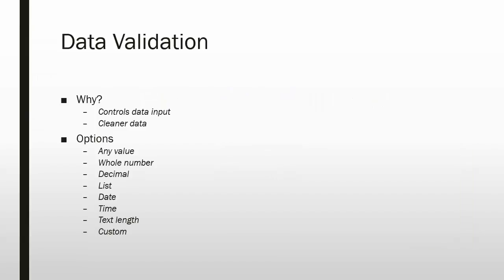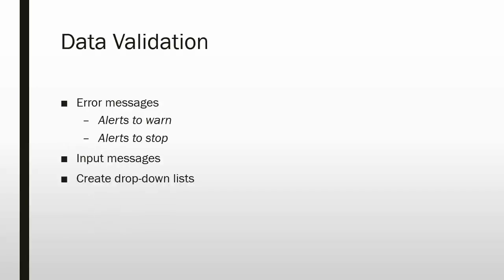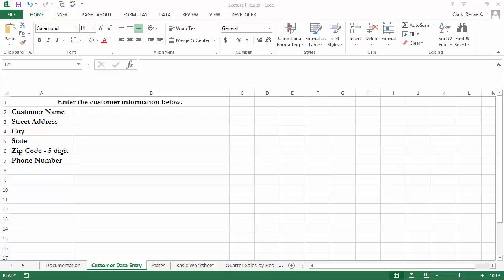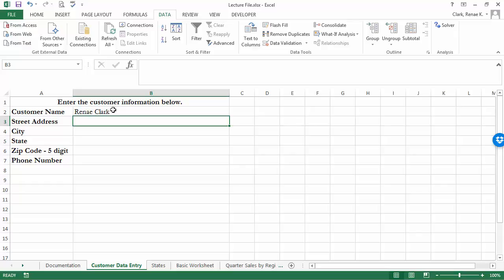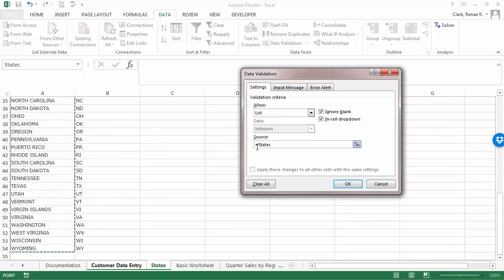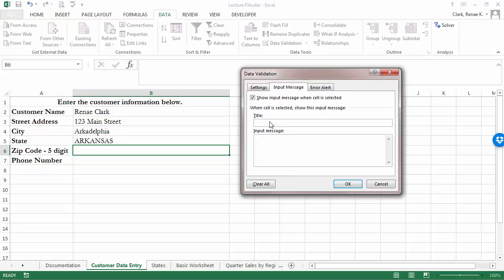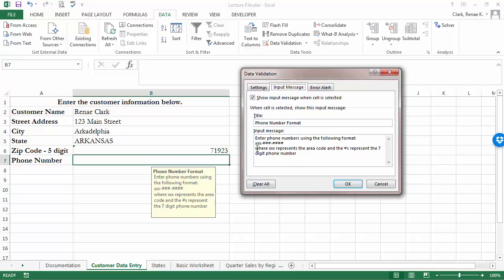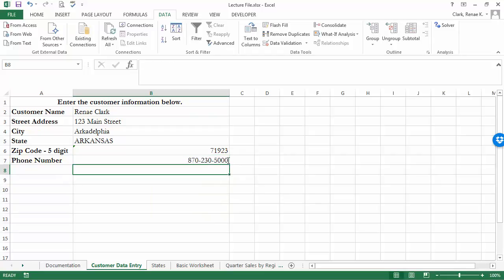Data Validation in Excel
Created by Ms. Renae K. Clark using MS Excel 2013.